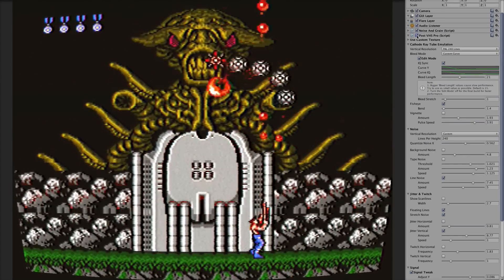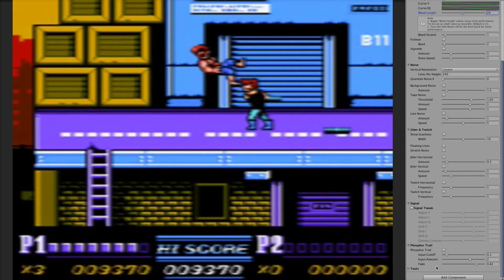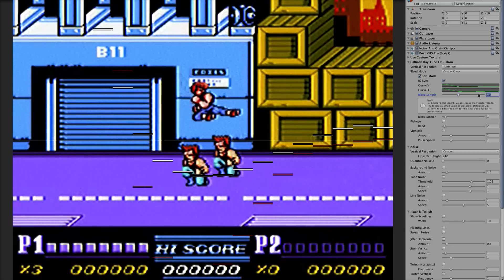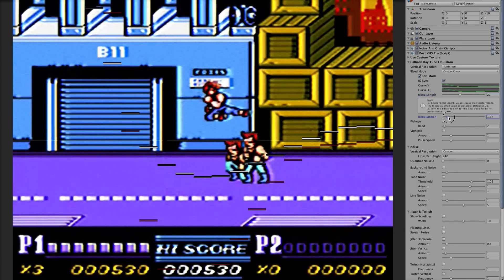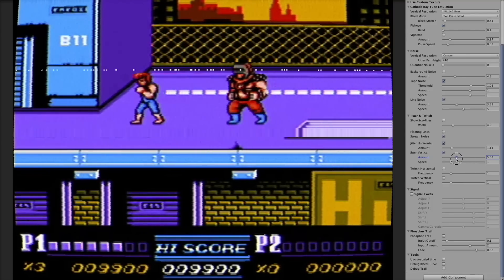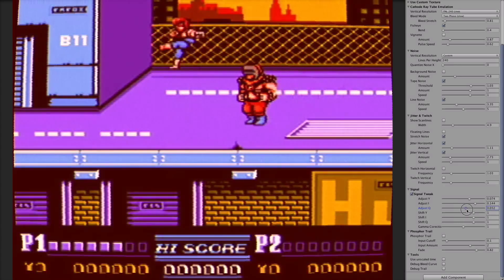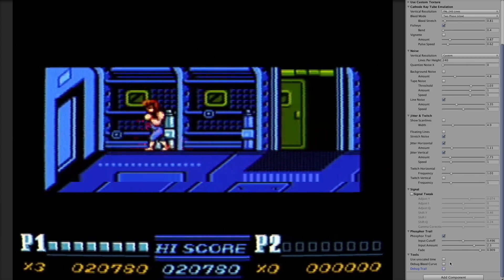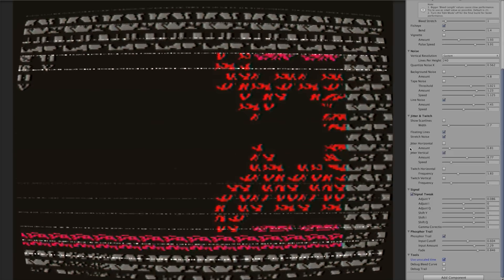VHS Pro 1.1 for Unity 3D (VHS/VCR/CRT Emulation)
VHS/CRT/VCR camera effect for Unity 3D by Vladimir Storm